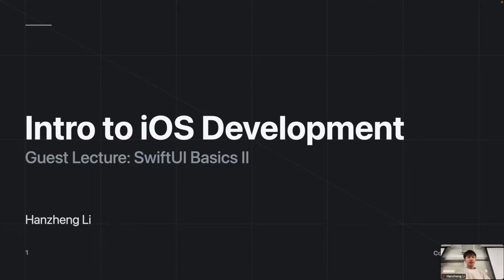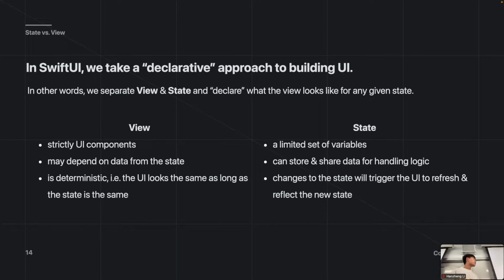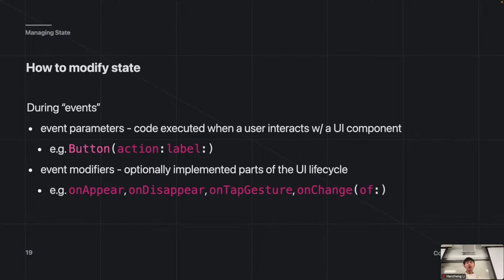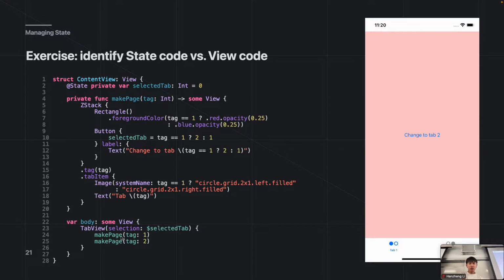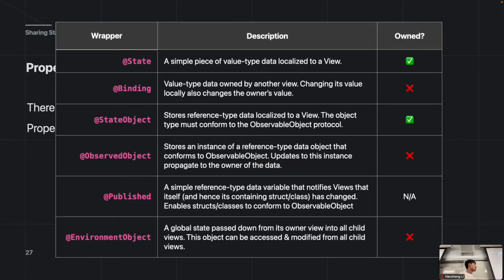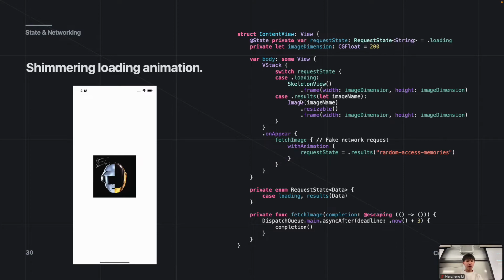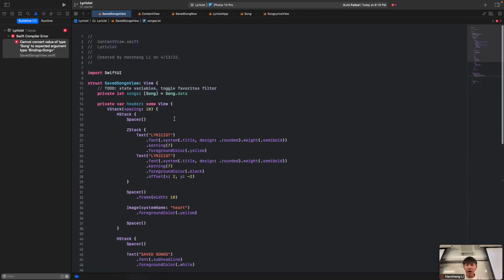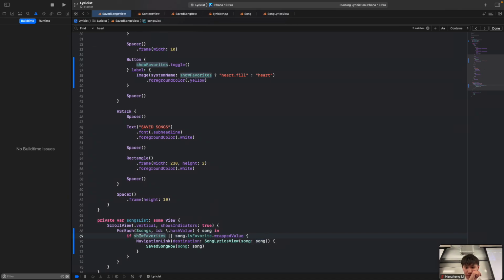Intro to iOS Development: Lecture 15 – SwiftUI Part II